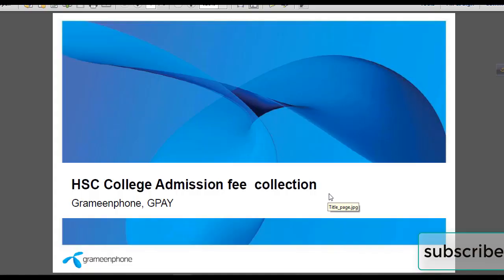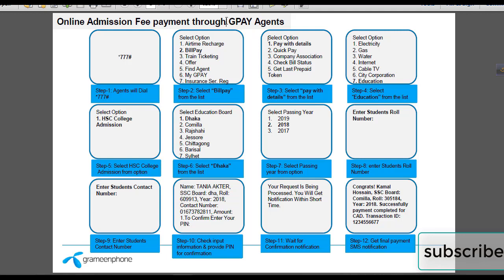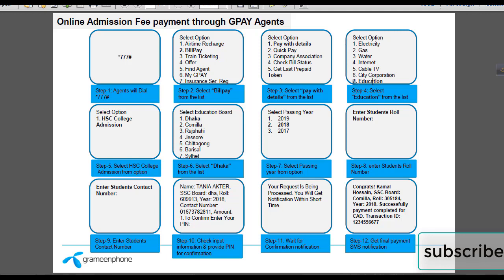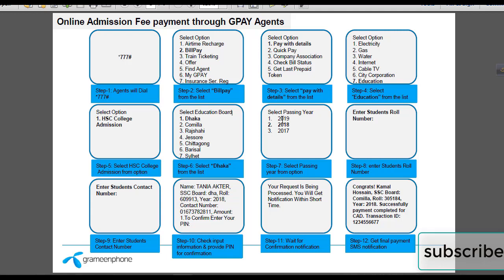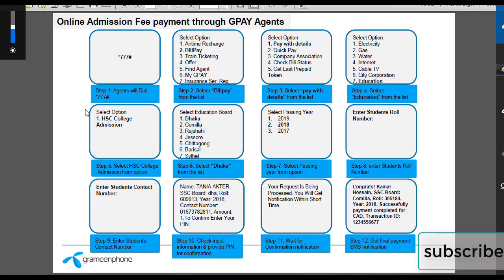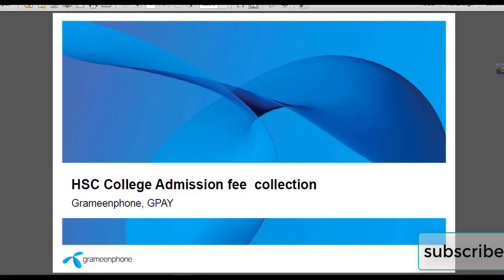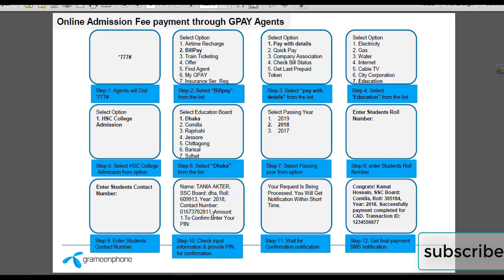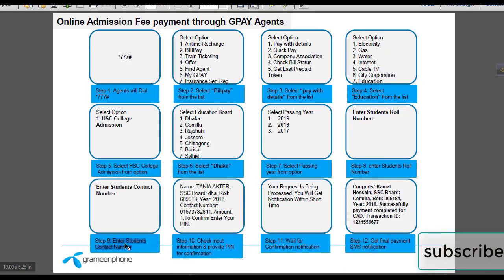GPay 🔥XI class admission fee payment◾ জিপি সিমের মাধ্যমে একাদশ শ্রেণিতে আবেদনের ফি প্রদান-২০১৯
GPAY is a mobile wallet that Grameenphone customers can use for airtime recharge, Utility bill payment (Electricity, Gas or water) and purchasing train tickets from their wallet. In order to use GPAY, customers can register using the GPAY mobile app (from Google Play store) or just dial *777# from any mobile handset. Once registered, customers are allowed to make payments. To refill GPAY wallet customer can use their bank accounts (Rocket, AB Bank, Islami bank) or visit any MobiCash outlet if they don't have account in any of these banks. For hassle free payment solution start using GPAY from today and open the window of opportunities.How to Pay XI Class admission fee 2019? HSCcollege admission registration fee sending process via GPay, Sure Cash,GPay and bKash.In this video, you have to see the instruction about XI class admission registration fee payment grammeen sim.
HSC Admission SYSTEM 2019 Registration Fee Payment Method. XI Class Admission SYSTEM 2019Registration Fee Payment Method is publishing.HSC Admission SYSTEM 2019 Registration Fee Payment Method. HSC Admission SYSTEM 2019 Registration Fee Payment Method is available now. Students get information by online.
How do I apply for Xi admission?You can apply for admission sitting your home. To apply online HSC Admission, you need to go to this and apply for your preferred college. Applyingonline will cost you around TK.150 BDT .
in total. If you find it boring to apply online, you can apply by sending GPay.

🔥These Video you must watch👉
✅একাদশ শ্রেণিতে আবেদনের ফি প্রদানের নিয়ম-২০১৯👇👇

👉একাদশ শ্রেণীতে মাইগ্রেশন পদ্ধতি

👉কলেজ পাওয়ার পর নিশ্চায়ন পদ্ধতি দেখে নিন

✍✍Comment your Problem & opinion.